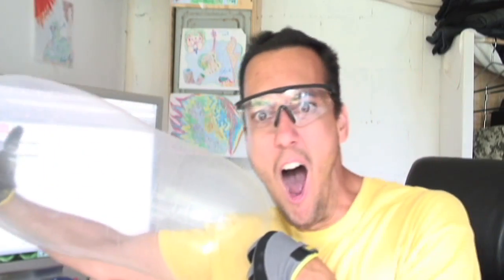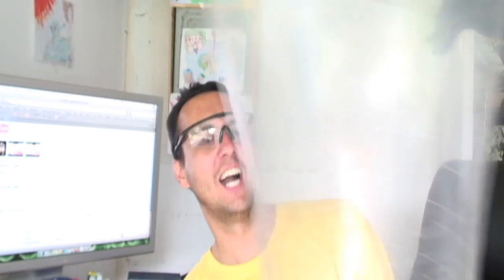Exploding condom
Today we test the inflatability of Trojan "Her Pleasure" and "Magnum" condoms. It's science at its most refined...